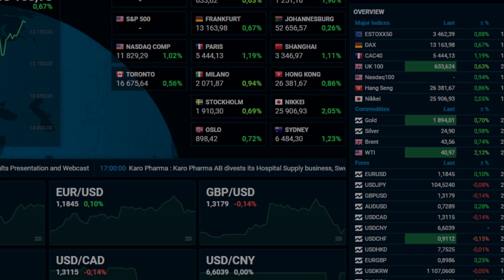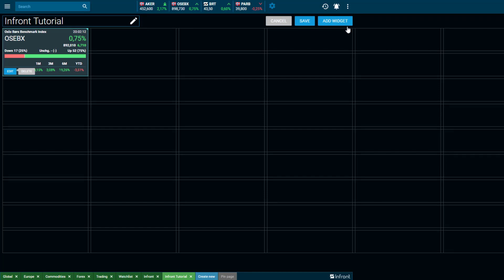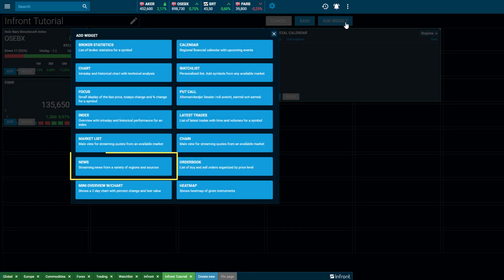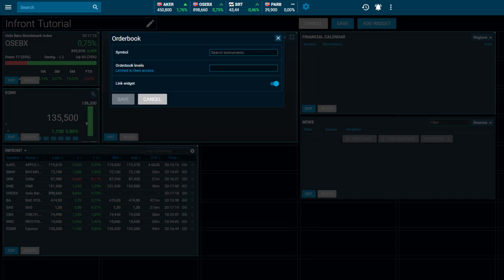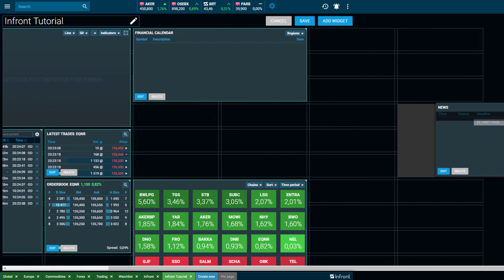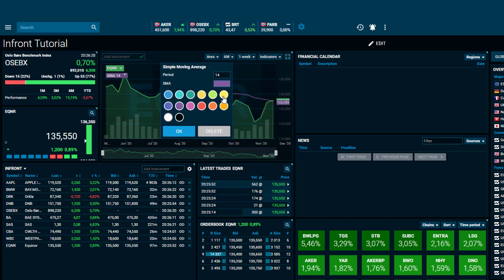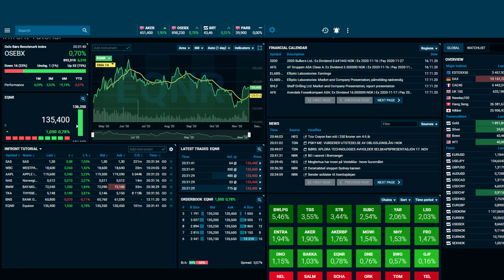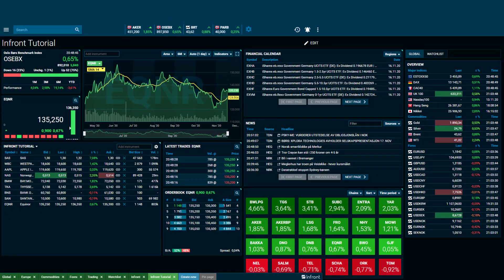Hvordan bygge din egen arbeidsflate i Infront Web Trader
Vi ser nærmere på hvordan du kan skreddersy din egen arbeidsflate i Infront Web Trader.

Finansielle verdipapirer kan både øke og minke i verdi. Det er en risiko for at du ikke får tilbake pengene du har investert. Før du investerer i et fond bør du lese prospektet som er tilgjengelig hos fondsforvalter og nøkkelinformasjonen du finner på ordreleggingssiden og på fondets produktside på nordnet.no.